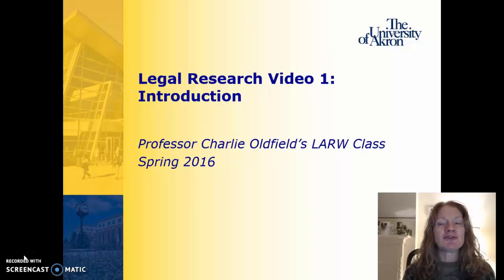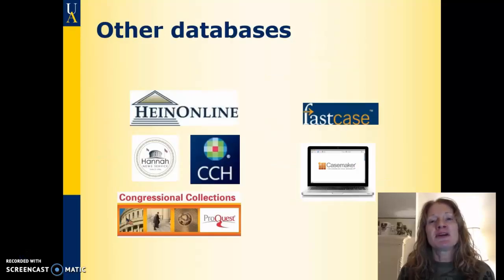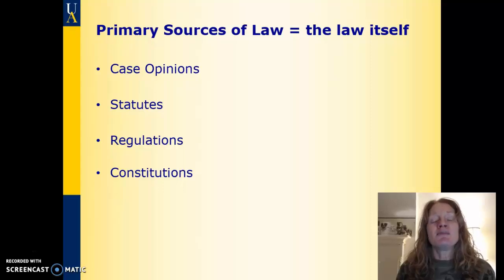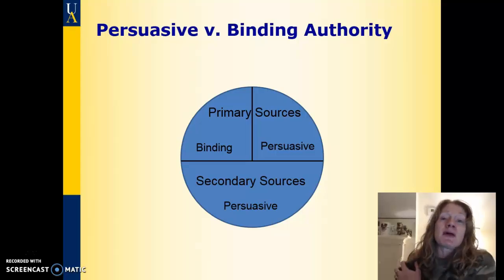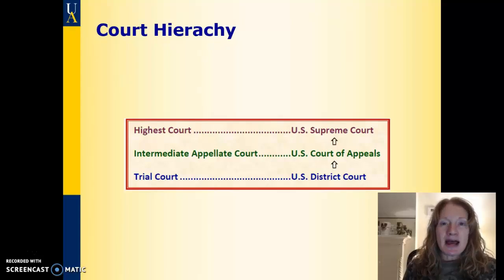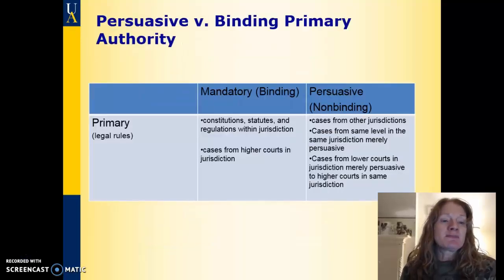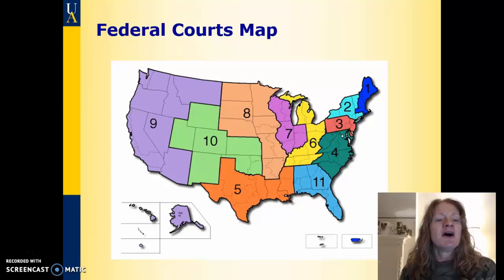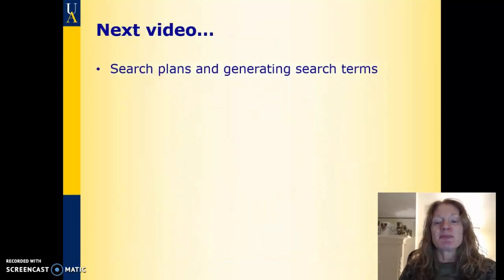Introduction to Legal Research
Legal research on the free web, pay databases and in print.  Primary v. Secondary sources.  Persuasive v. Binding Authority.